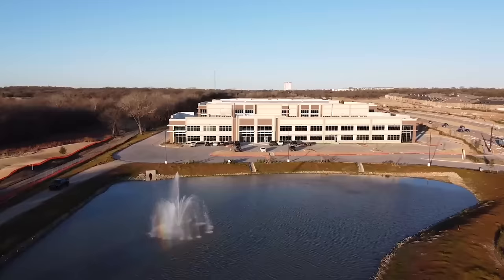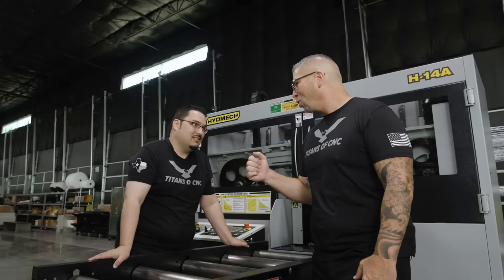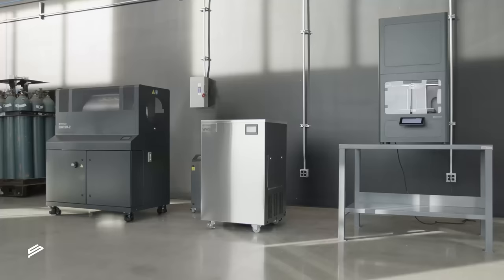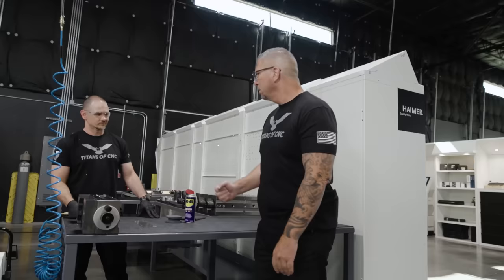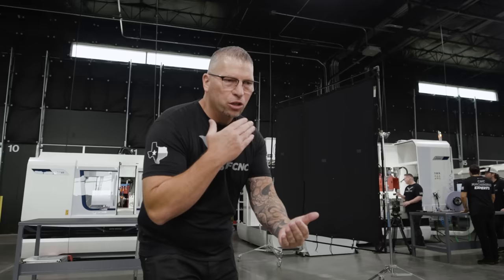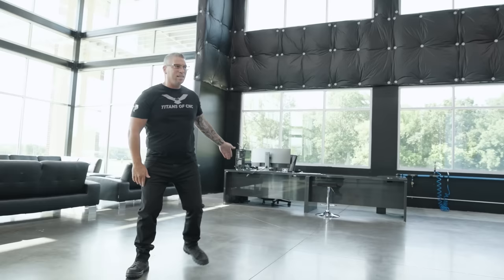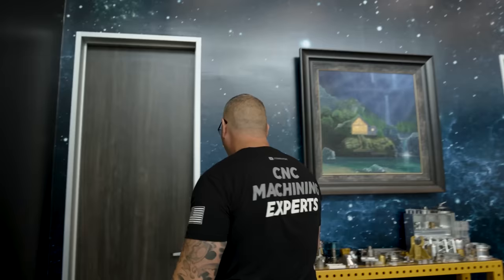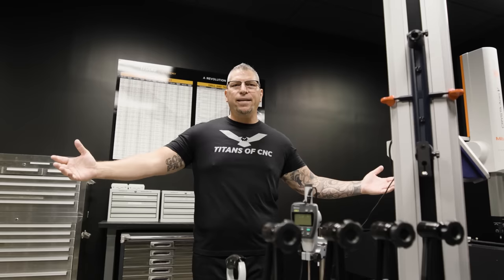VIP Tour of the Worlds GREATEST CNC Machine Shop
VIP Tour of the Greatest and Most Popular CNC Machine Shop in the World. Titan Discusses The Secret To His Shops Success!